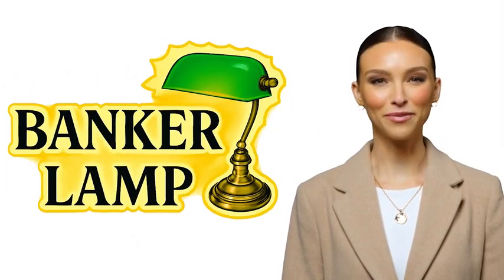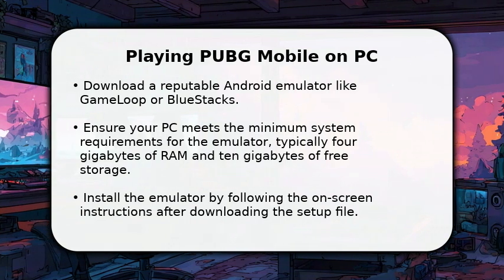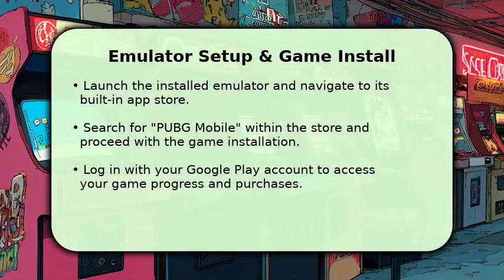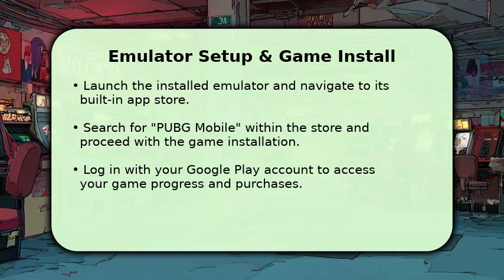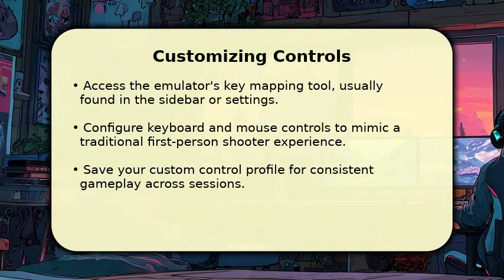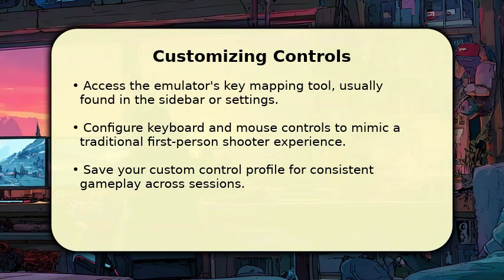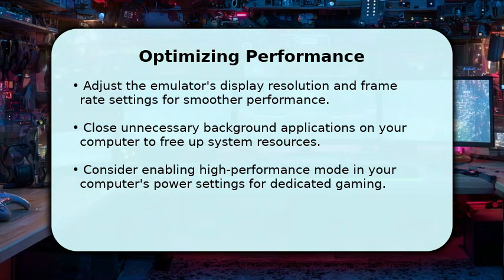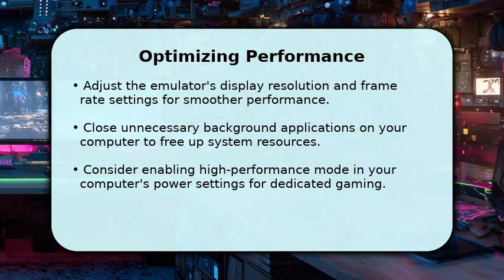How to Play PUBG Mobile On Steam (New 2025)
▸ :^) Want to experience PUBG Mobile on a larger screen? This comprehensive guide will show you exactly how to play PUBG Mobile on your PC, transforming your gaming setup. Discover the best methods for running the popular mobile battle royale on a desktop environment, including step-by-step instructions for installation and configuration. Learn how to set up an emulator efficiently, ensuring smooth gameplay and an enhanced experience with keyboard and mouse controls. Whether you're looking for an alternative way to enjoy PUBG Mobile or want to improve your aim and performance, this tutorial covers everything you need to know to get started. Master the techniques to bring your favorite mobile game to your computer, making your PC gaming sessions more versatile.